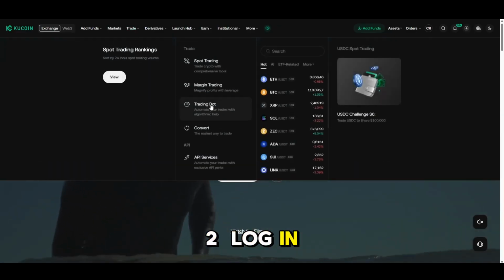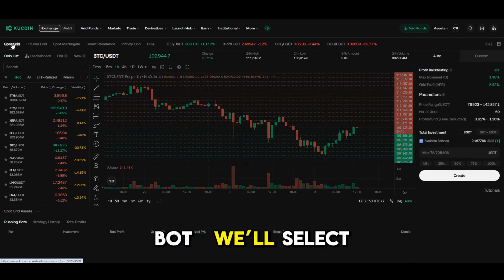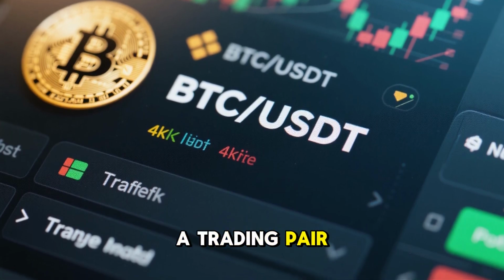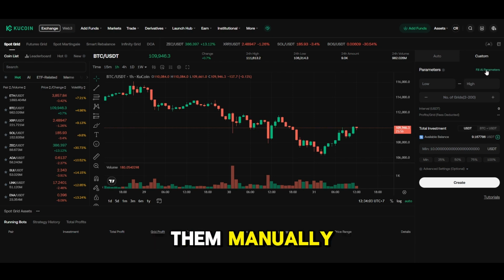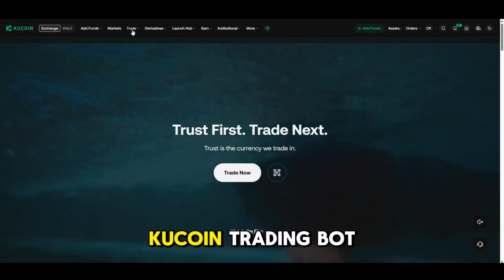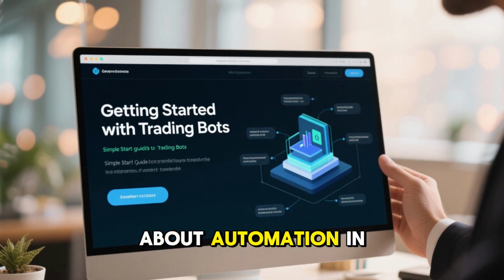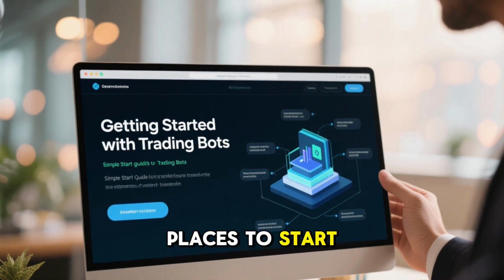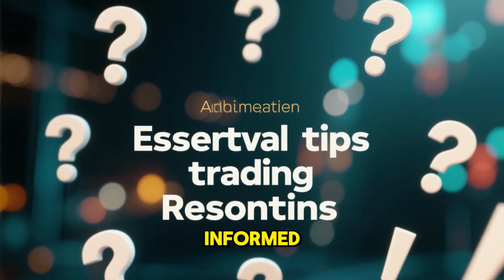KuCoin Trading Bot 2026: Setup Guide + Live Profit Test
Can a KuCoin Trading Bot really make profits while you sleep? In this KuCoin Trading Bot Tutorial, we test real settings, live trades, and strategies that claim to automate your crypto gains.
Discover how the KuCoin Trading Bot works, what risks hide beneath, and whether it’s worth your time.
Watch till the end to see the truth behind KuCoin Trading Bot performance!